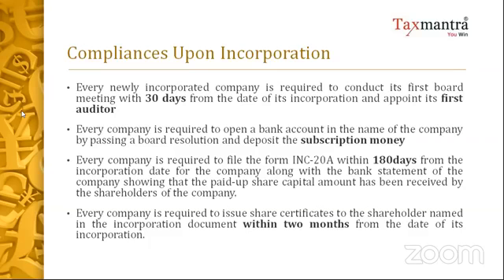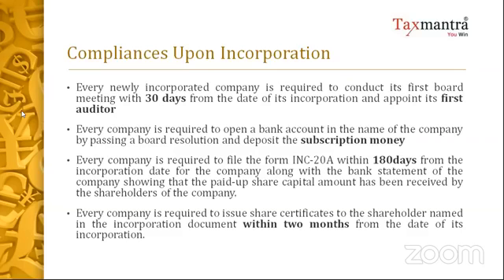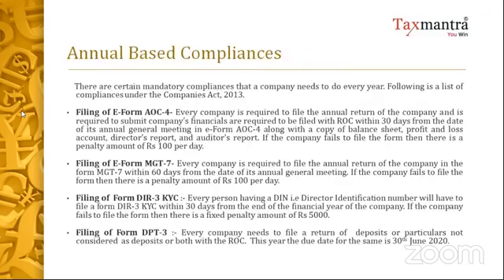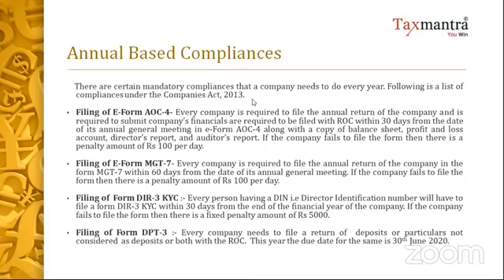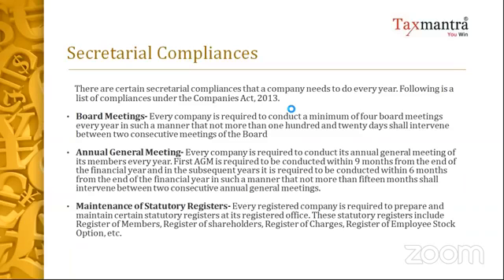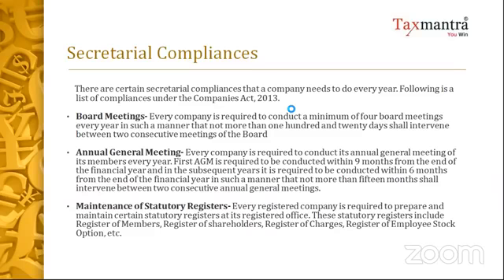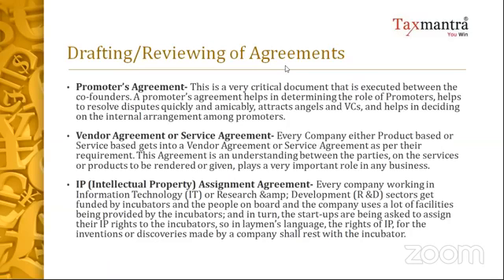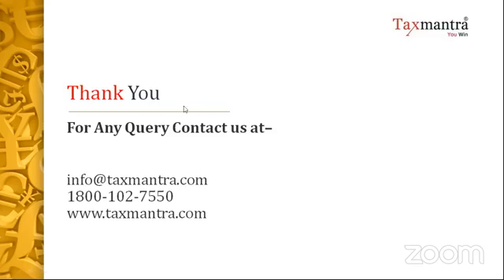TM Advantage Webinar - Summary of secretarial compliances for your business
With Alok Patnia, Managing Partner at Taxmantra Global, Investor

In this webinar, we will discuss about the mandatory secretarial and corporate law compliances that every business should know about
Let us connect, speak and figure out the way ahead!